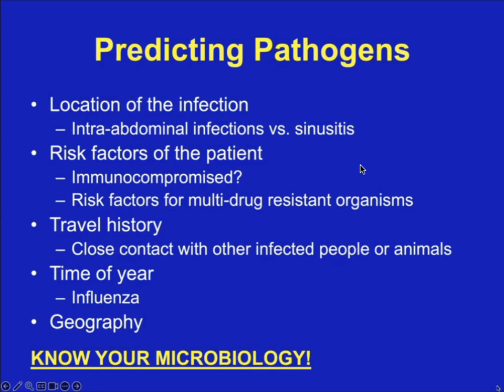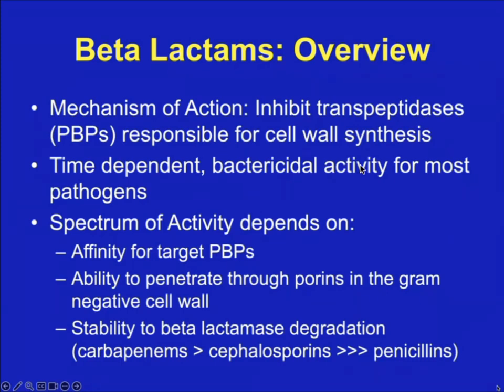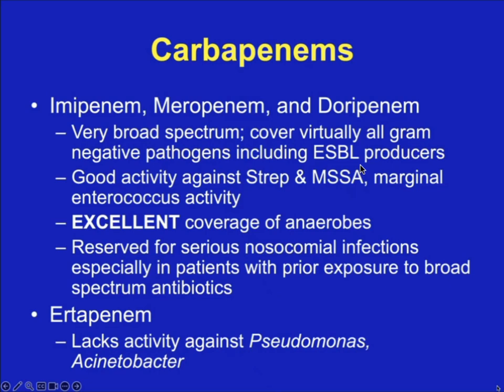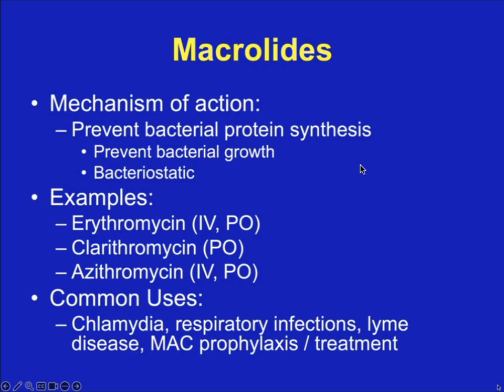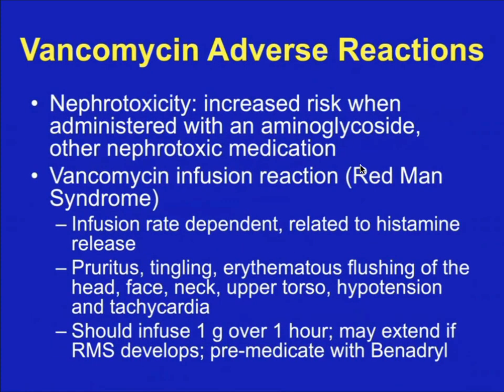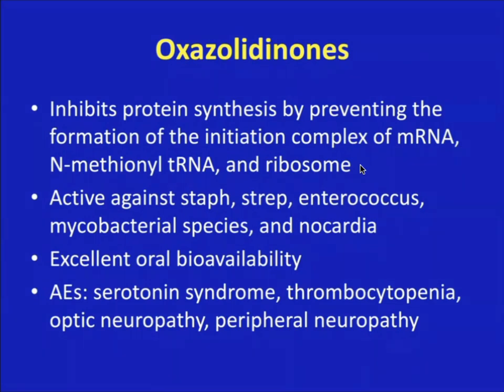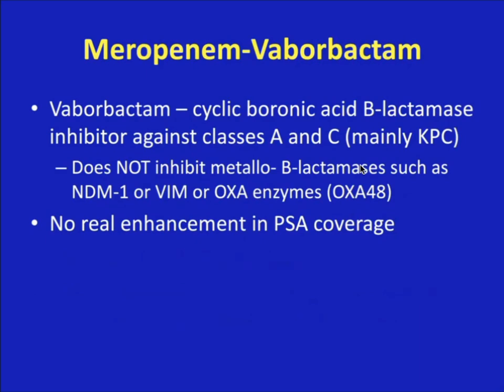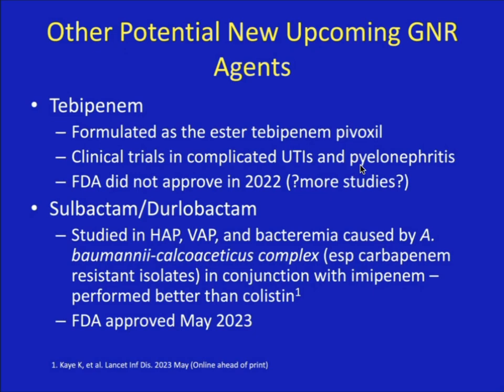Introduction to Antibiotics, 2024 -- Jose Montero, MD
Dr. Jose Montero, Medical Director of the Antimicrobial Stewardship Program at Tampa General Hospital, presents a basic review of the use of antibiotics in infectious diseases for 2024. Dr. Montero reviews the different classes of antibiotics used in the hospital setting.  He then covers each agent's mechanisms of action,  spectrum of activity and common indications.  He also mentions the most common adverse reactions associated with antibiotic agents. Classes of agents covered include the penicillin agents, cephalosporins, carbapenems, fluoroquinolones, macrolides, aminoglycosides, glycopeptides, oxazolidinones, glycylcyclines, and beta-lactam-beta-lactamase inhibitor combinations. Lastly, Dr. Montero reviews emerging new agents on the horizon.